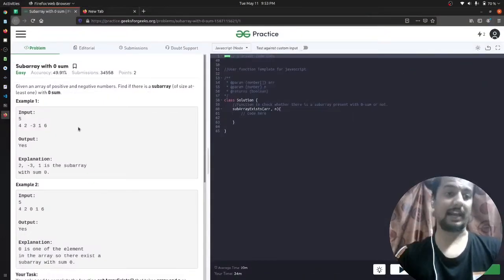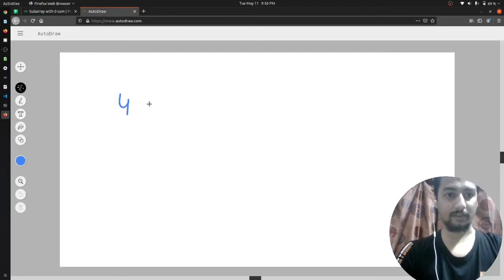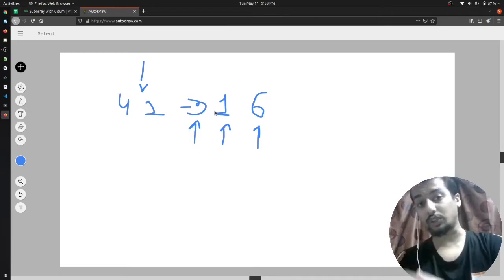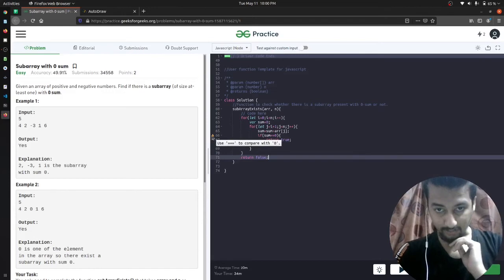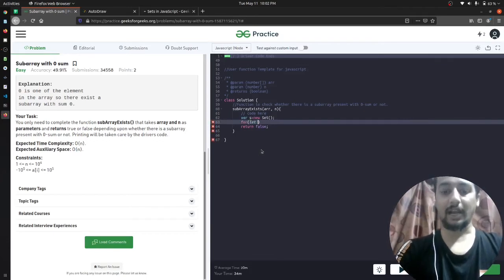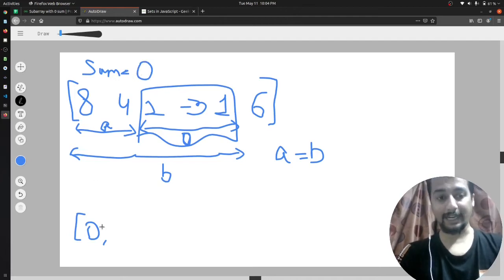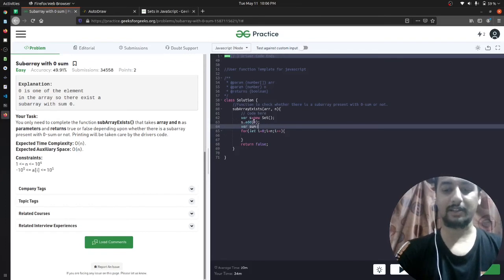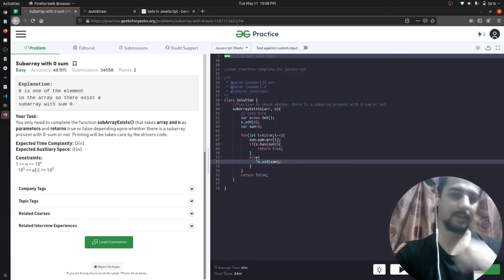Subarray With Zero Sum | Geeks For Geeks | Competitive Programming | SETS | Day 1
In this video we are going to solve Subarray with Zero Sum.